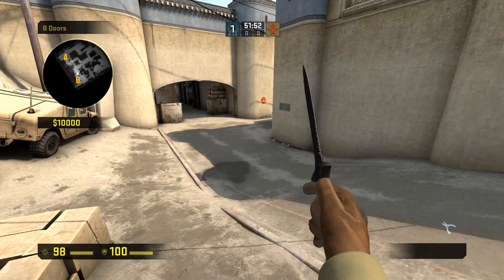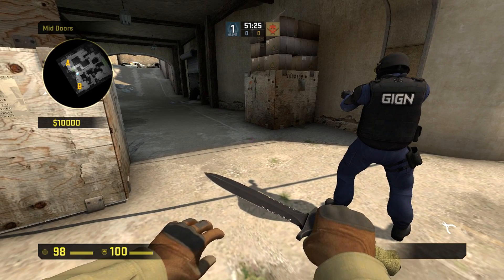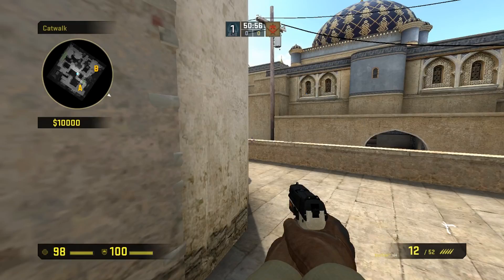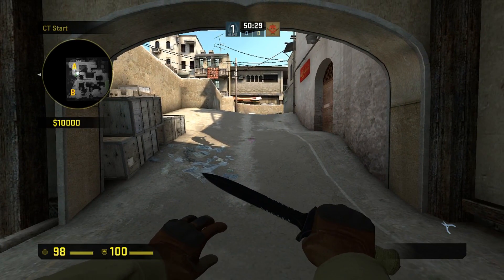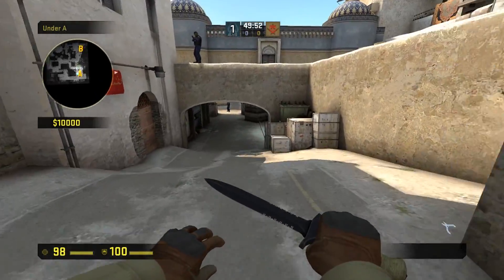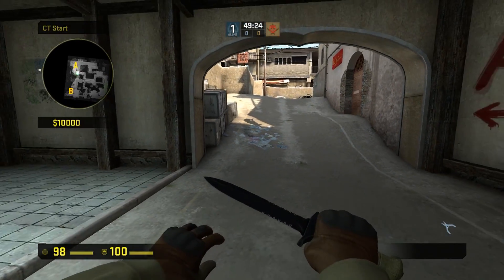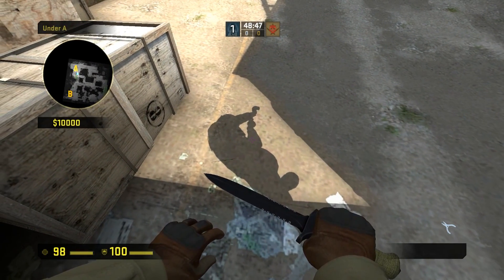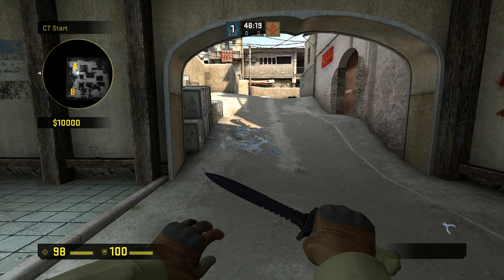CS:GO Tips & Tricks : Global Shadow Settings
This video determines if the global shadow setting really matters if it's high, or on very low.